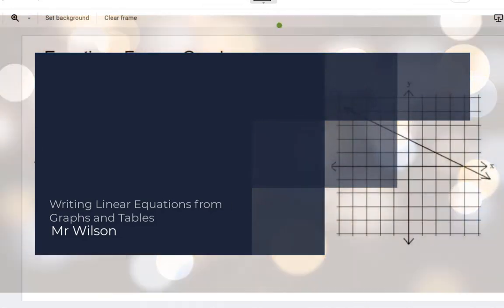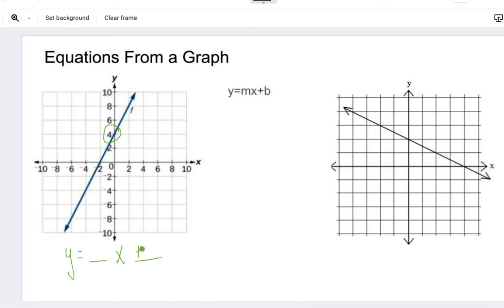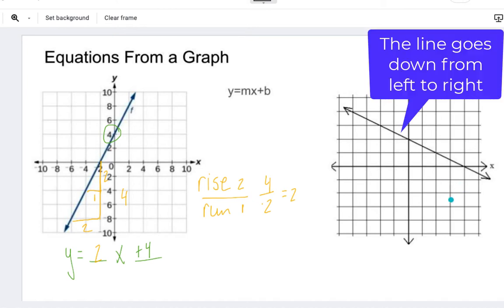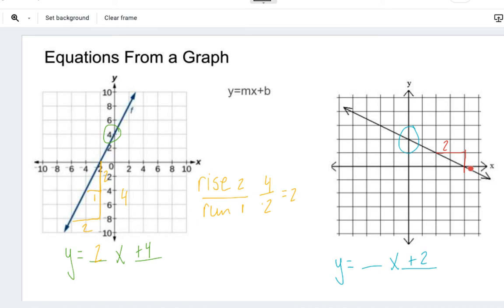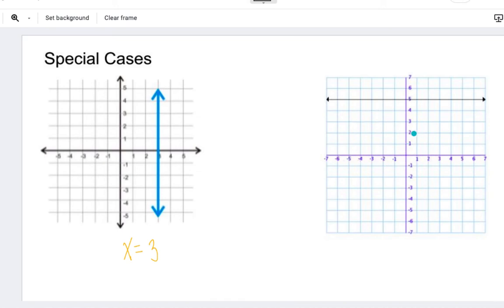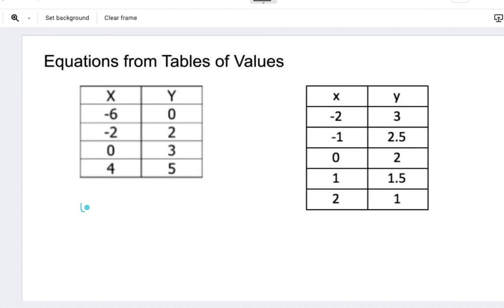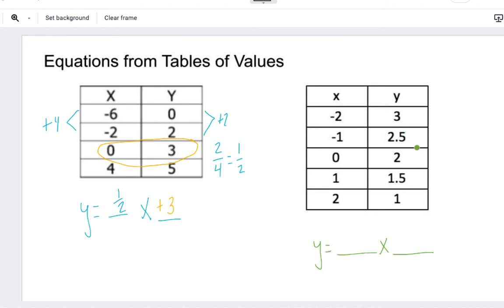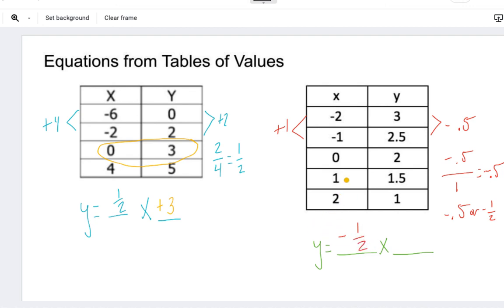Writing Linear Equations